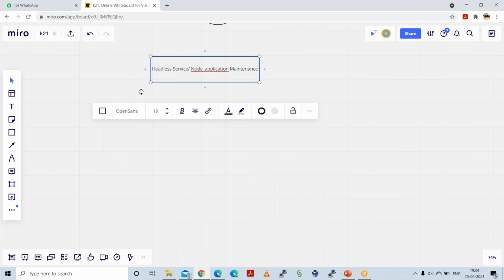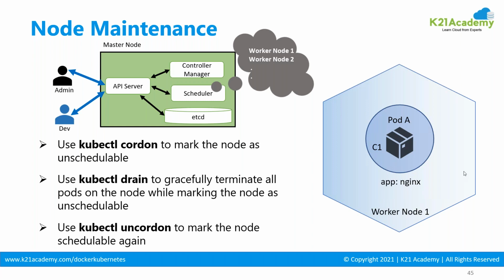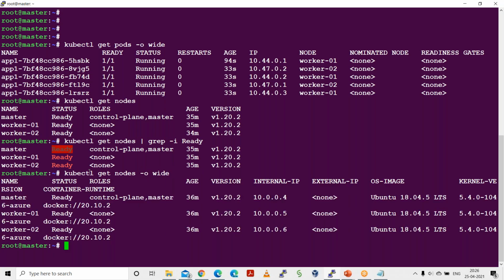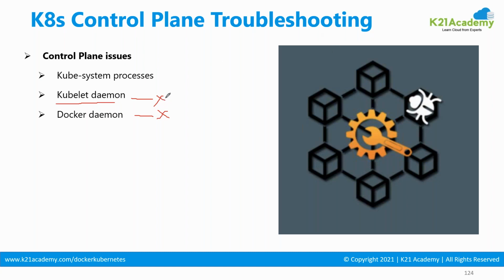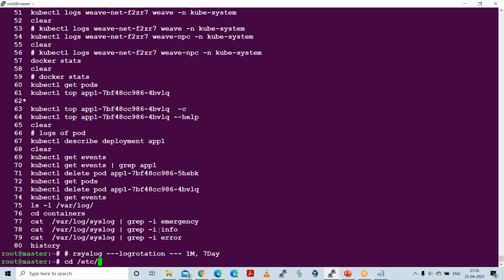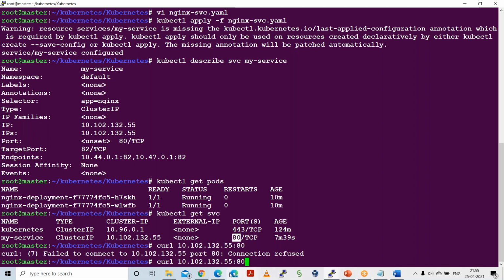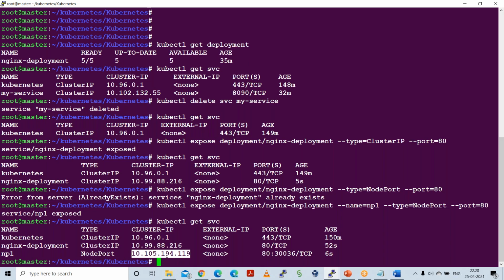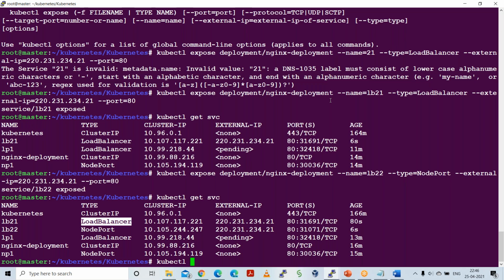Day 18 - Headless Service, Node-Application Maintenance, Troubleshooting